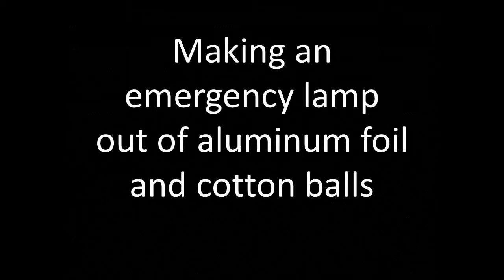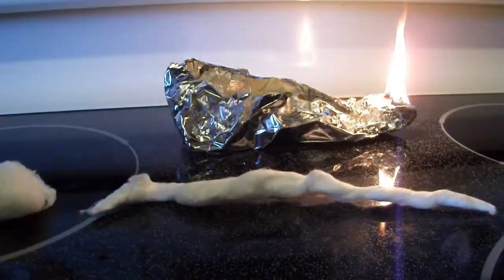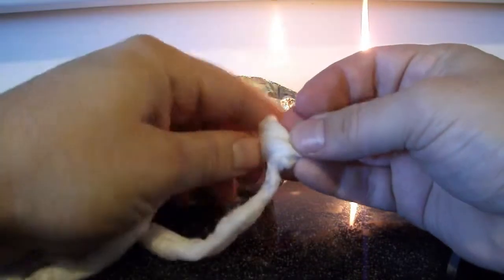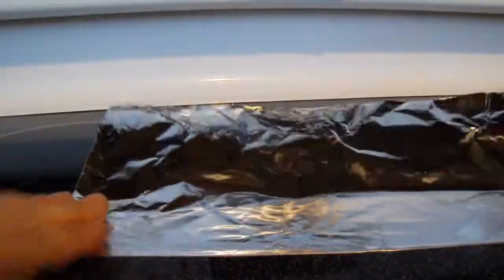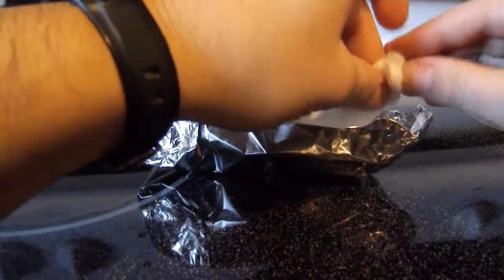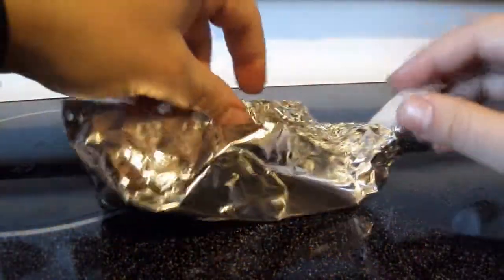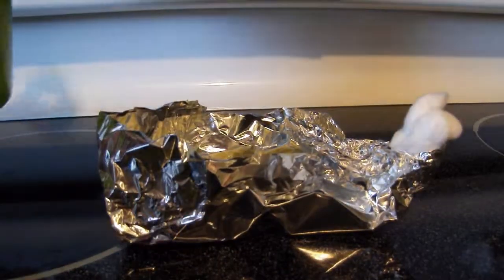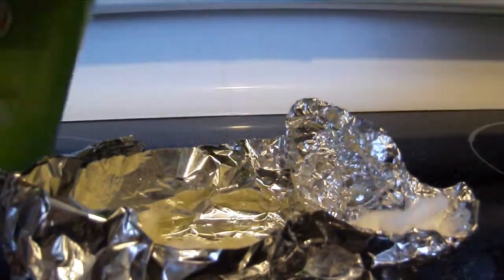Oil Lamp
How to make an emergency oil lamp out of cotton balls and aluminum foil. This is a good skill to know in case a Hurricane just happens to knock out your power for 20 days.